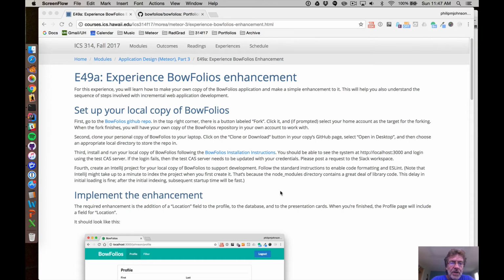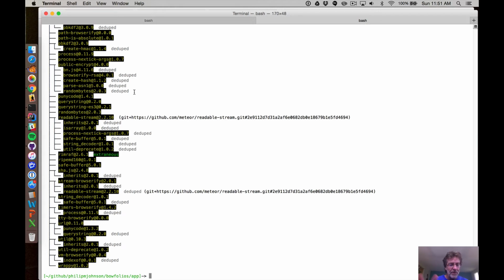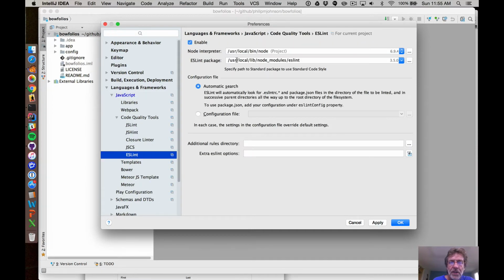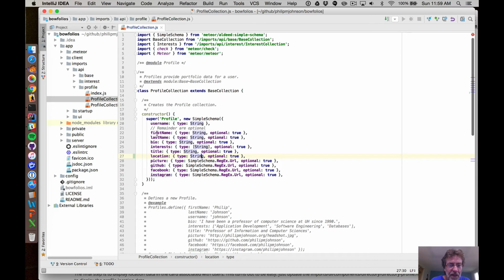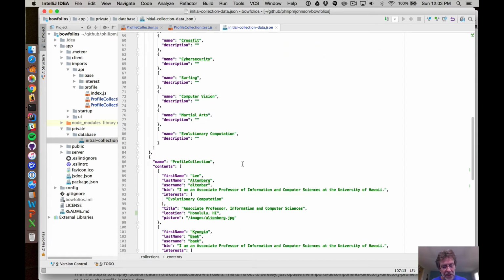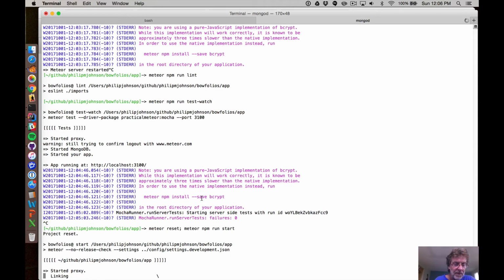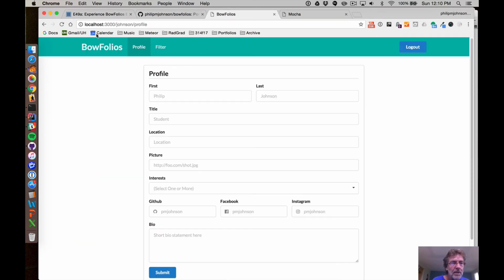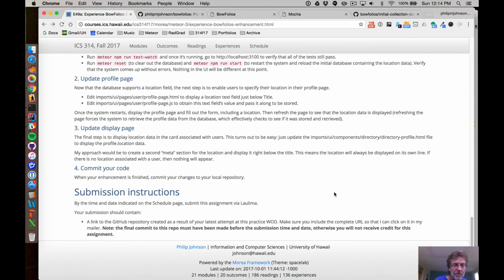Experience BowFolios enhancement